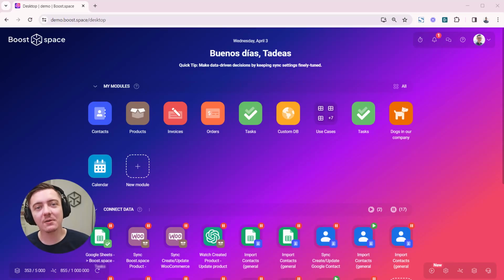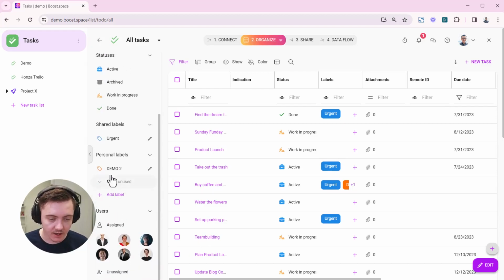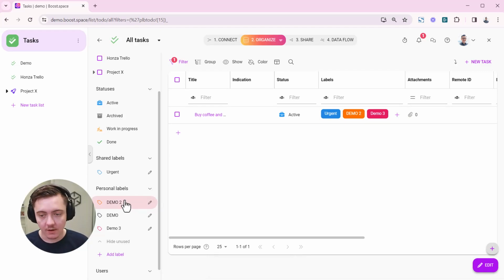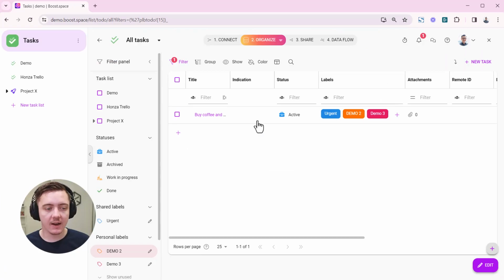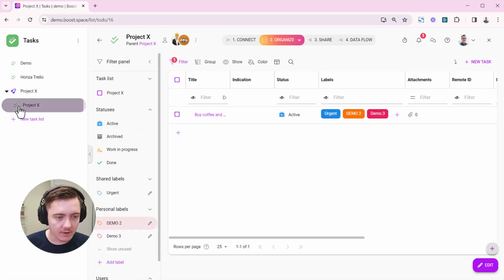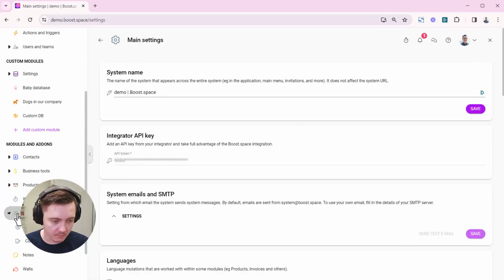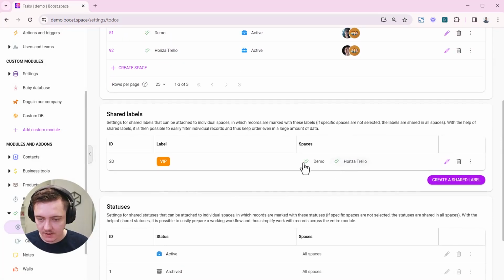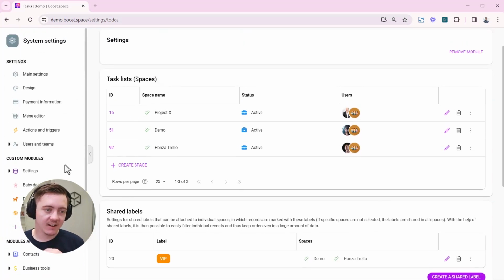Boost.space Academy: Labels - Private and Shared